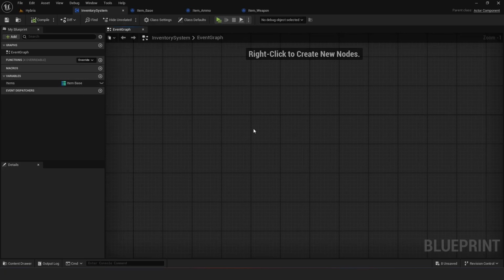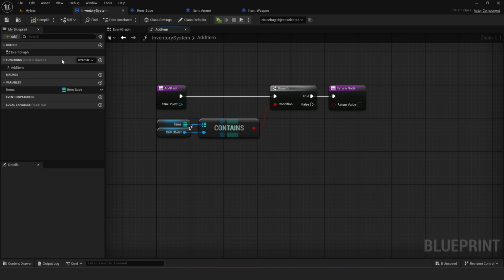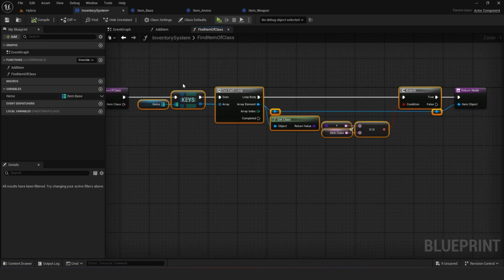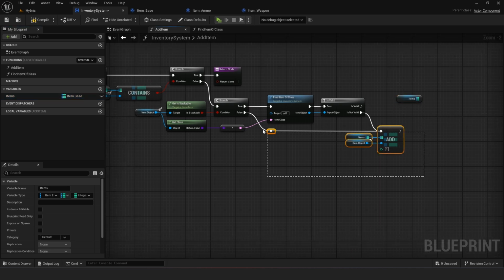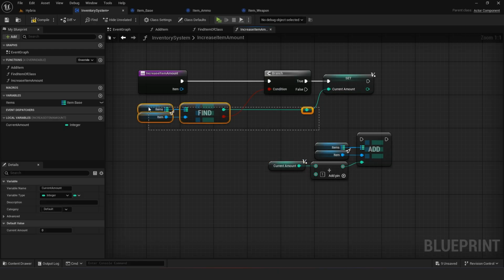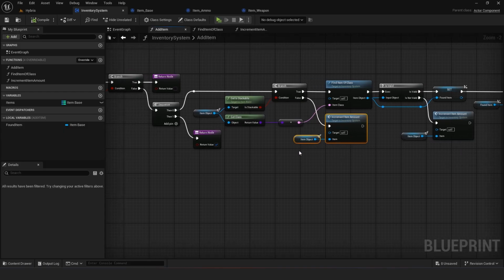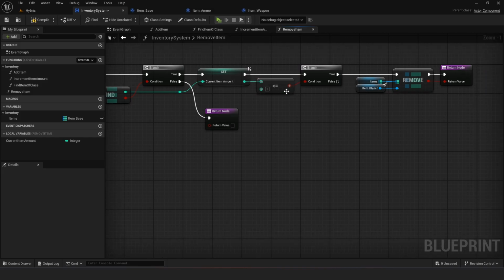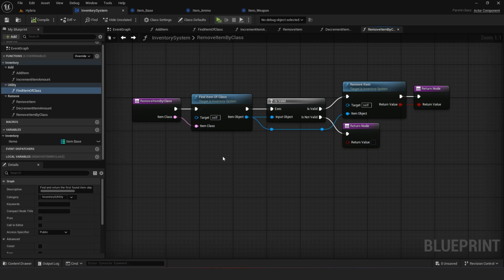UE5 | Hybris Inventory Remake - Pt3